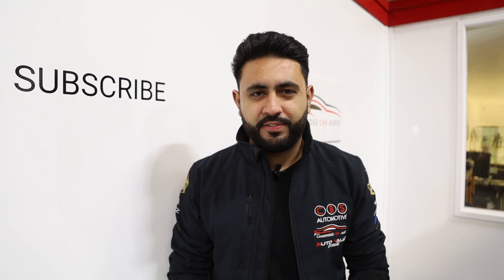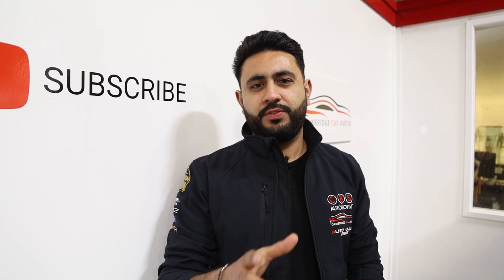Apple Car Play & Audio Upgrade with Subwoofer | Toyota Hilux Head Unit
Audio & Headunit Upgrade into this Toyota Hilux!

Allowing for Apple Car Play & Android Auto.

Products displayed in this video -

Audison Prima Front Speakers -

Audison Prima Rear Speakers -